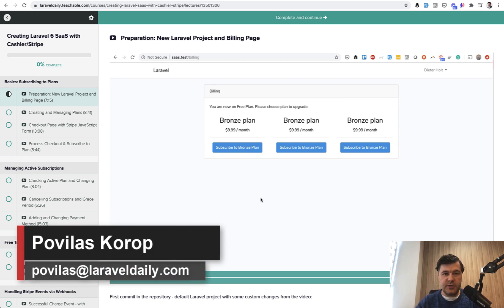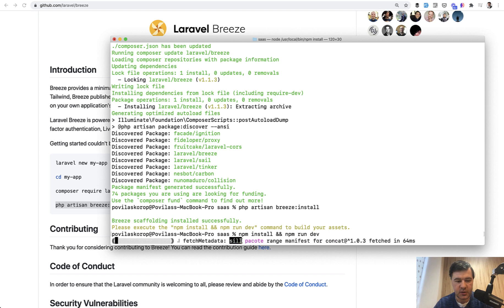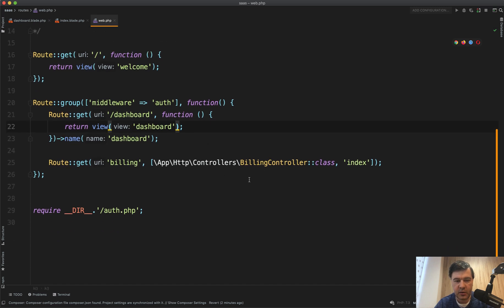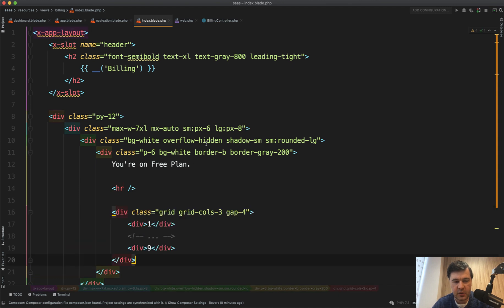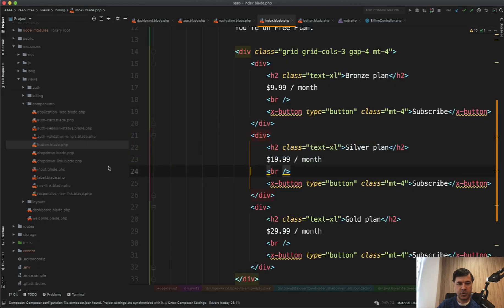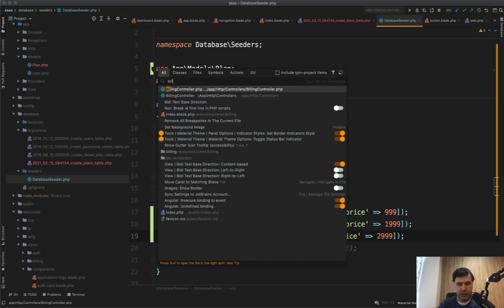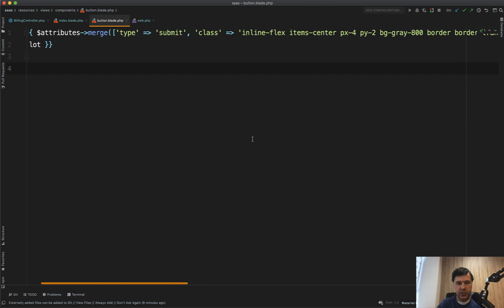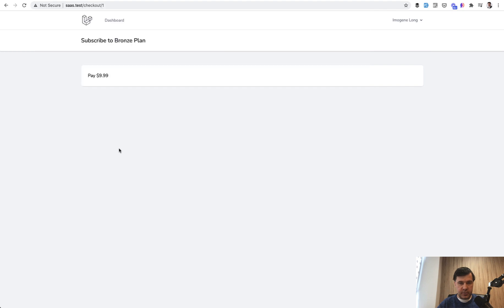Practical Laravel Breeze: Menu, Routes and Full MVC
This video is an excerpt of a SaaS course that I decided to cancel shooting, but I think it will be still useful for those of you who want to get familiar with Laravel Breeze.